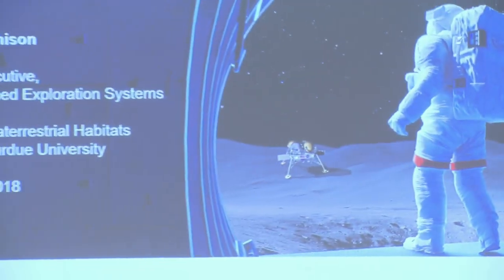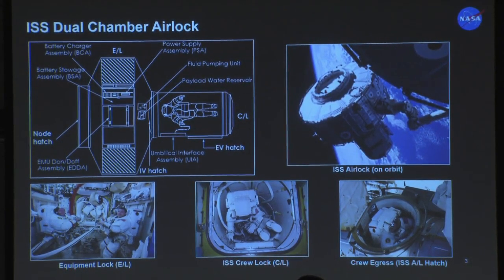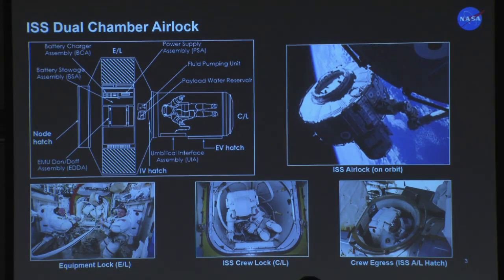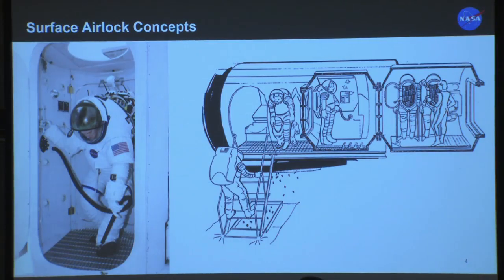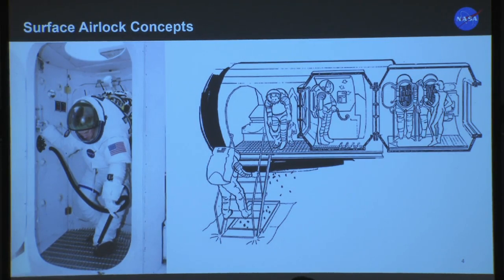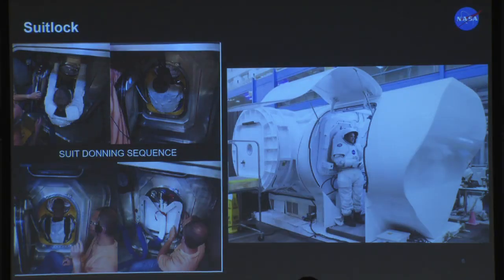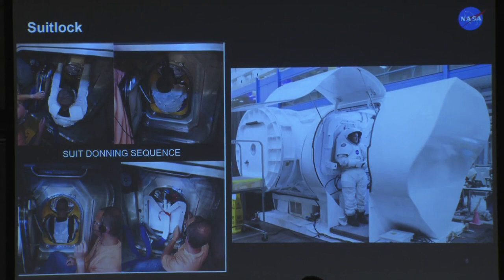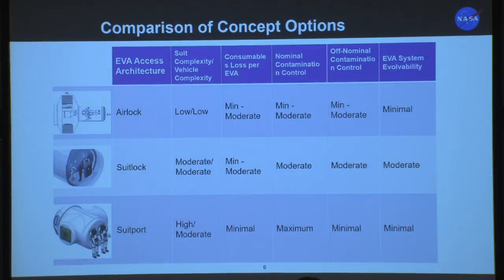RETH Workshop October 22, 2018 Joint Session Lindsay Aitchison